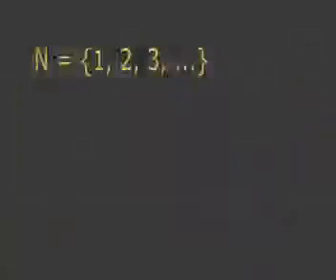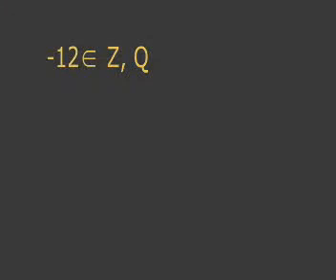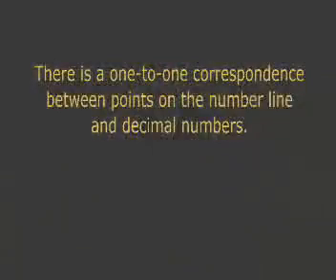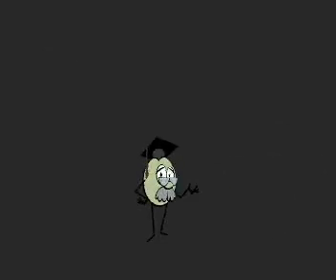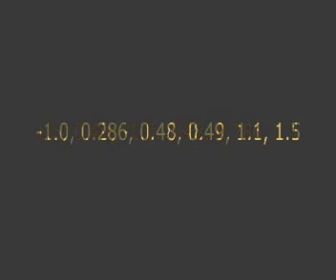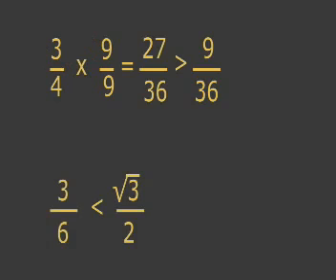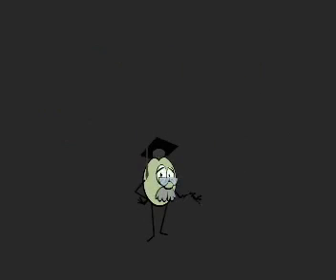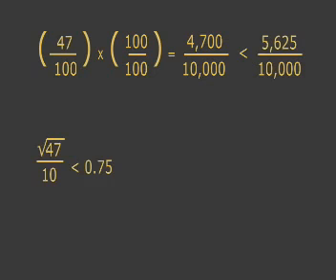Real Numbers 2